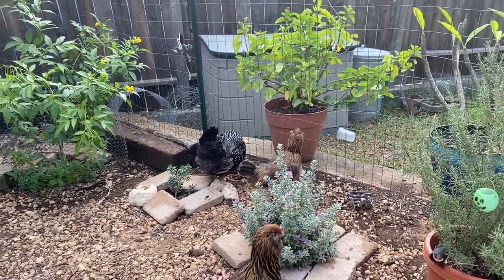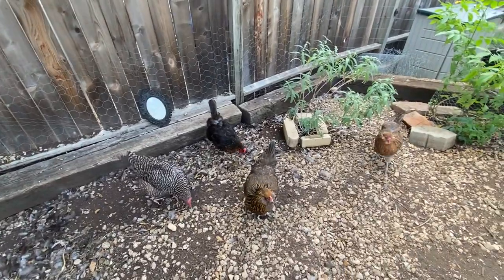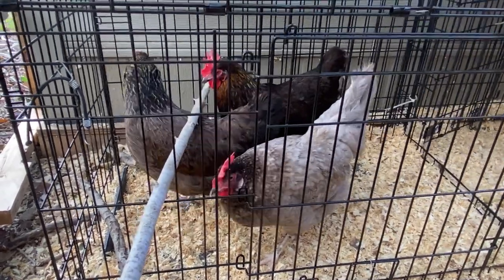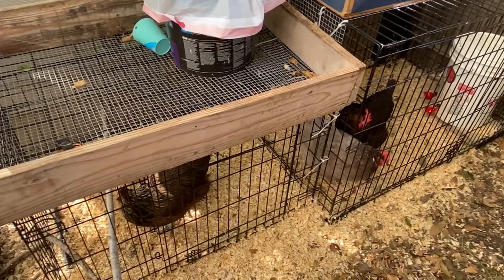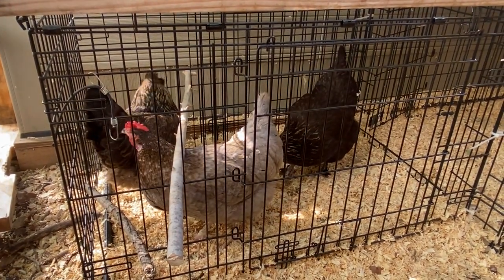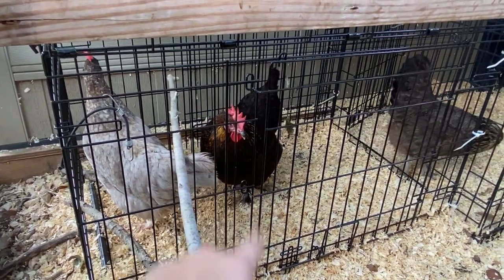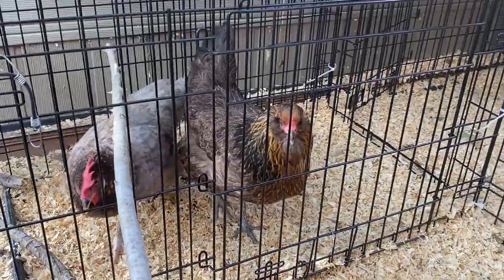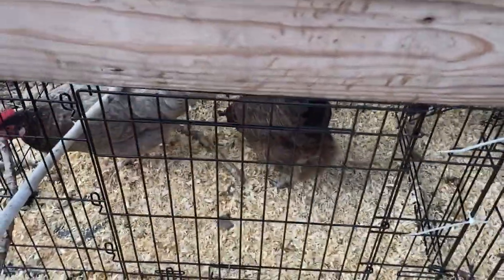Flock Update and Meet the New Girls!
RSM is back to tell you how the original Fab Five flock is doing, plus some updates on the new hens! Hear all about our struggles, our progress, and get the official announcement on the new chickens' names! Thanks so much for being here with us!